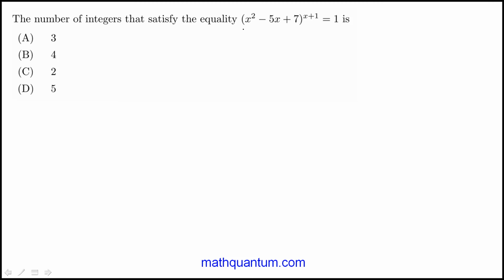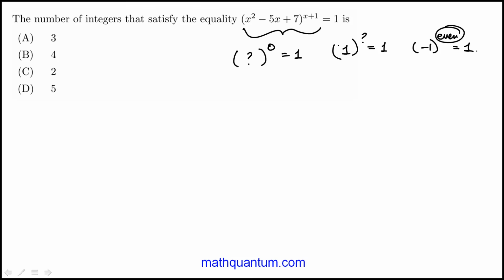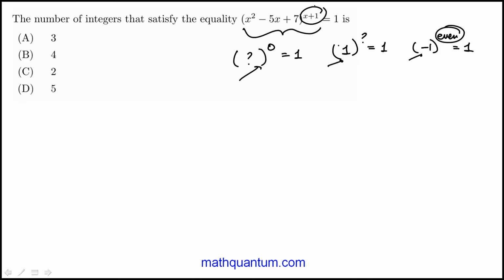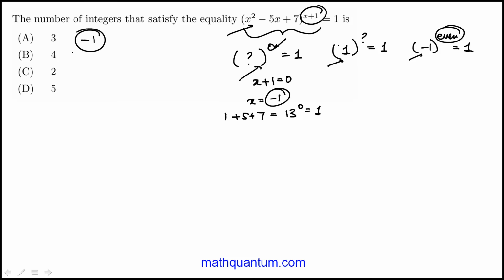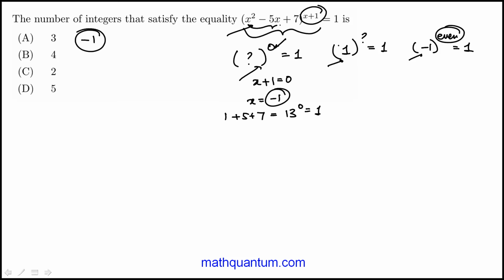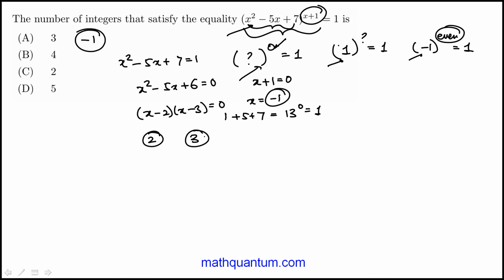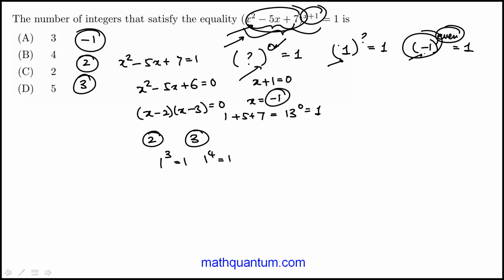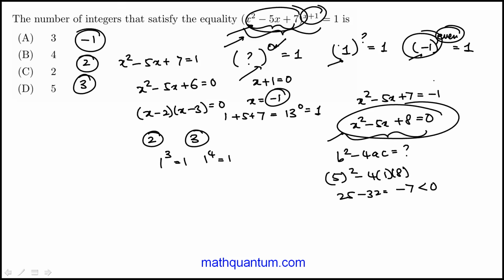Question 01 2020 CAT IIM Quantitative Ability Slot 2 The number of integers that satisfy the